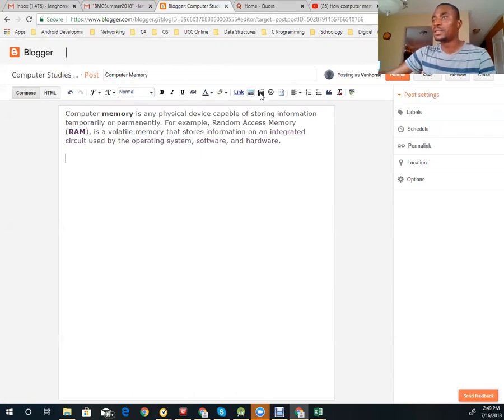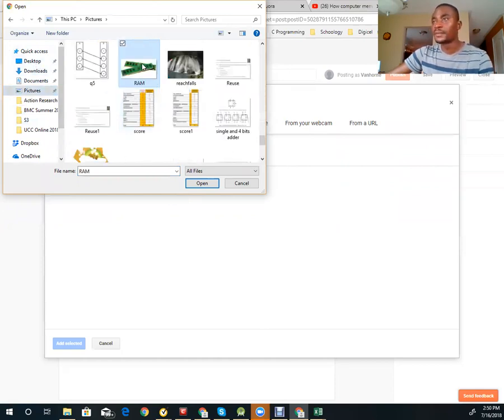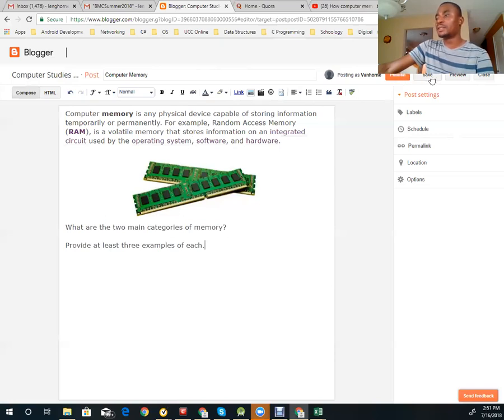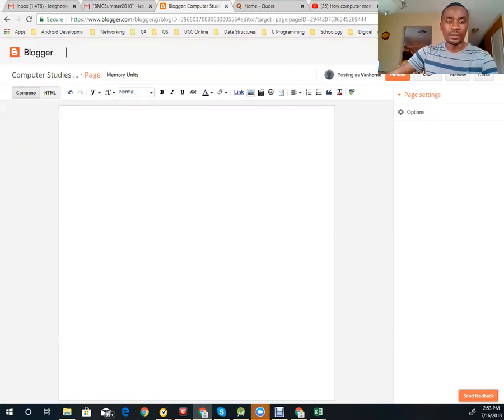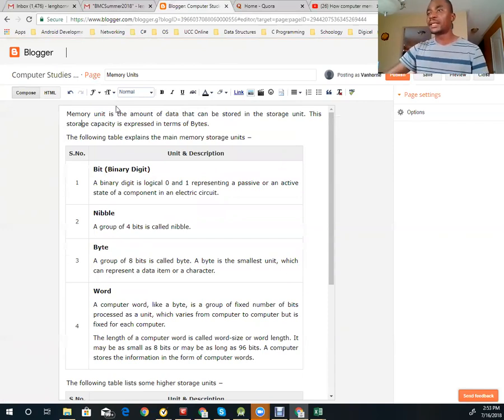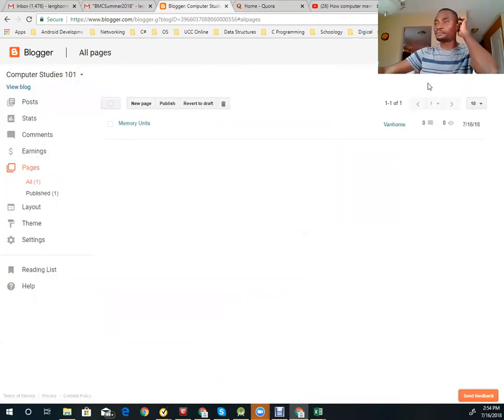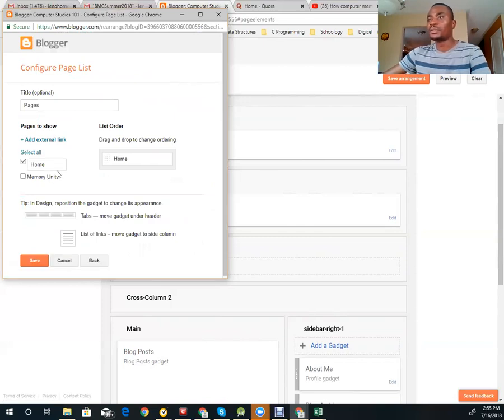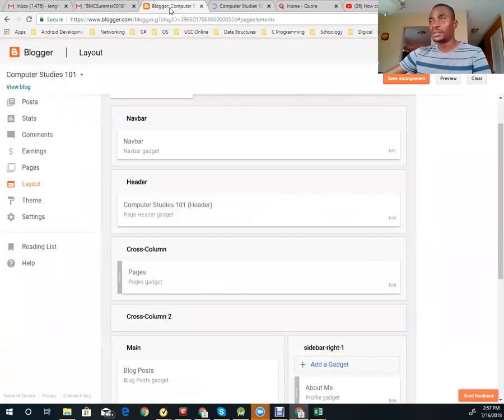Creating a Blog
A blog is a discussion or informational website published on the World Wide Web consisting of discrete, often informal diary-style text entries.
This video demonstrates how to create blog using google blogger. The video also demonstrates how to create post and pages.